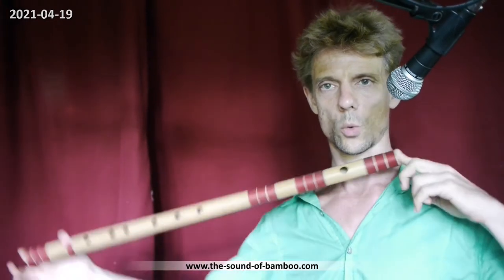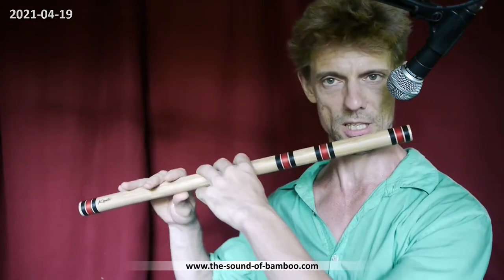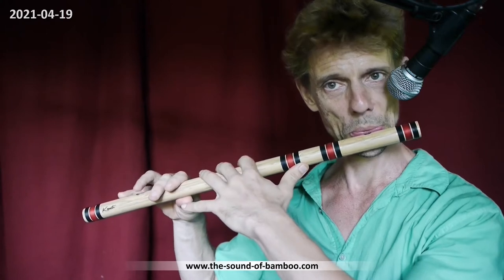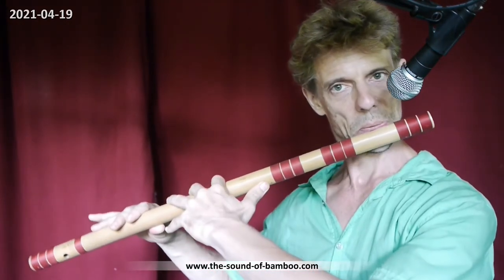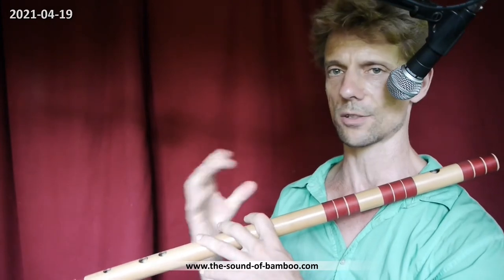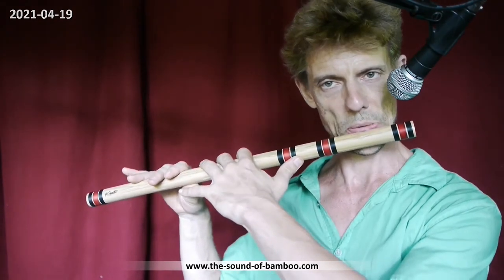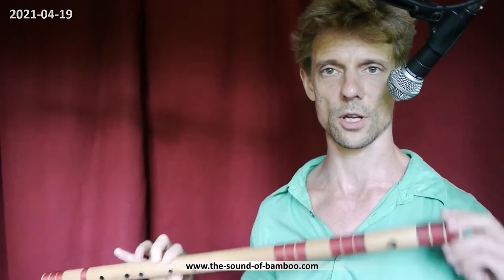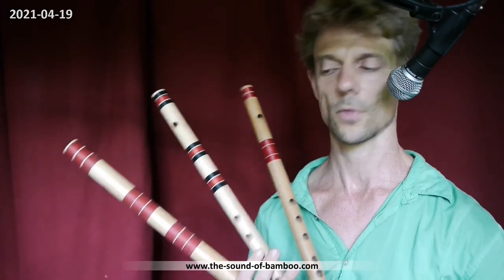Bansuri Hints for beginners: Which flute to choose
Jazz & Hindustani Music on the Indian Flute

This video is to help beginners on the Indian Bamboo Flute, the Bansuri, to choose the size of flute to start with.